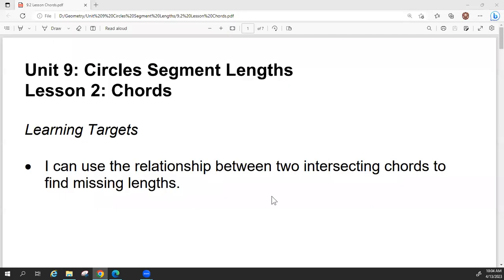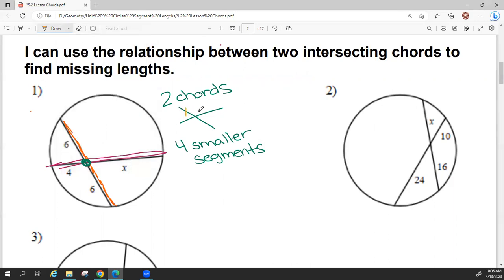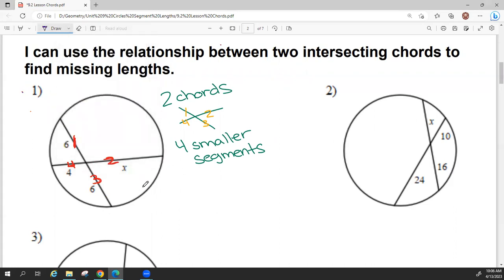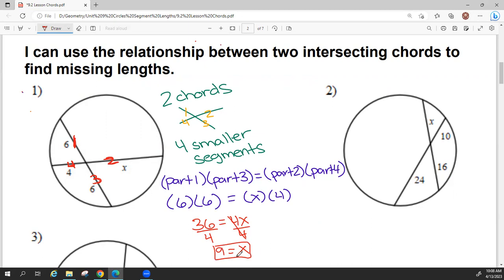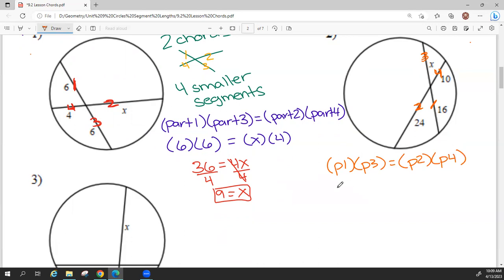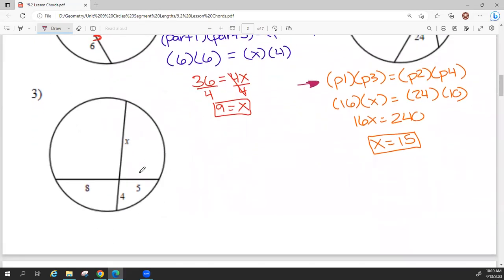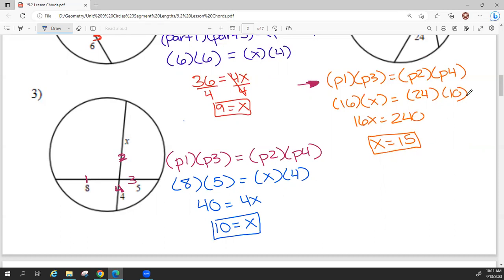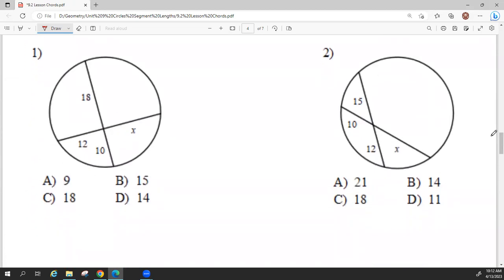9 2 Lesson Chords